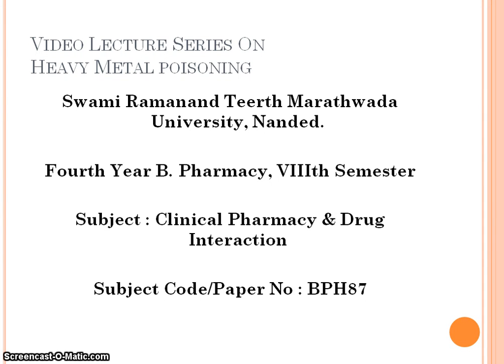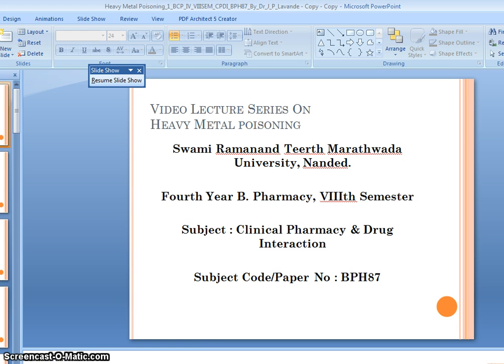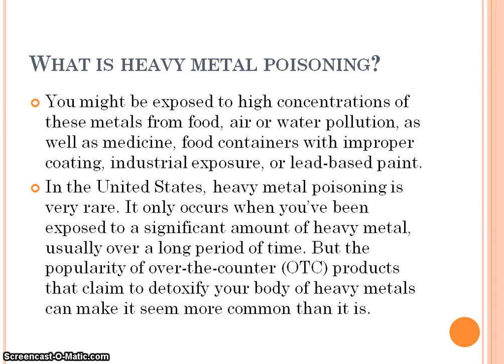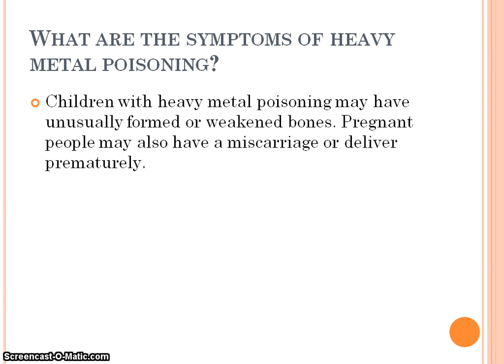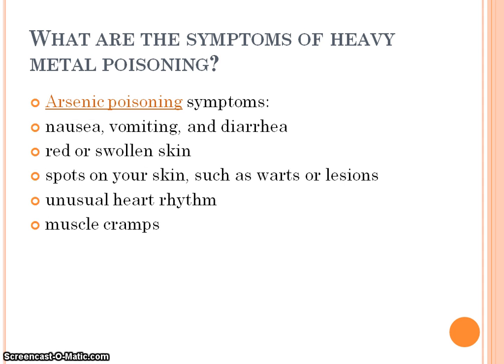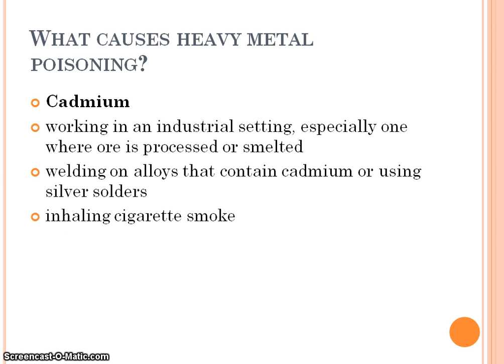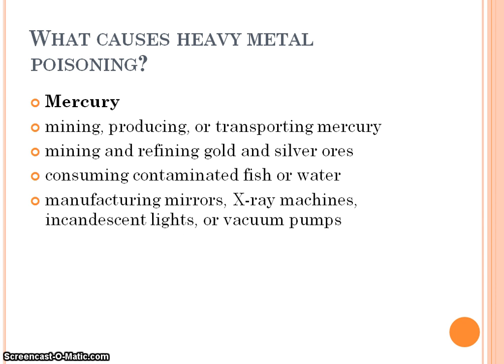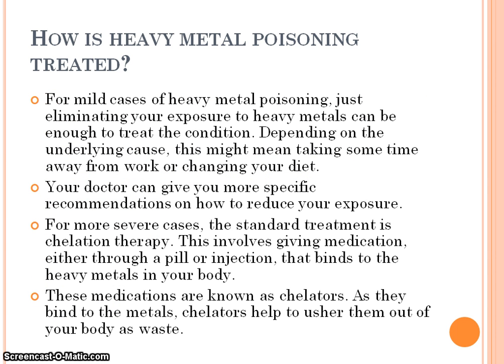Heavy Metal Poisoning BCP IV VIIISEM CPDI BPH87 By Dr J P Lavande